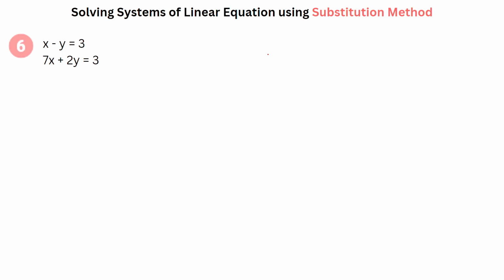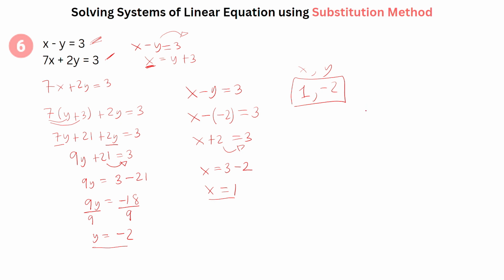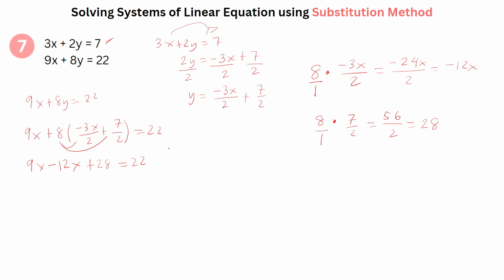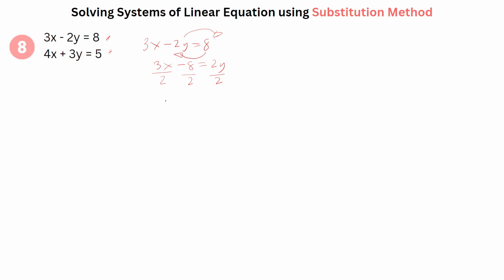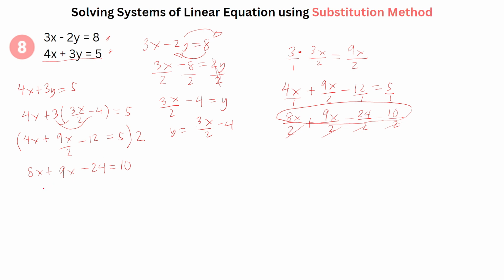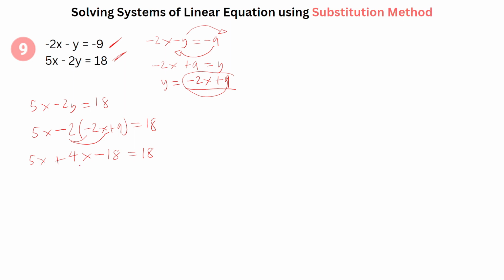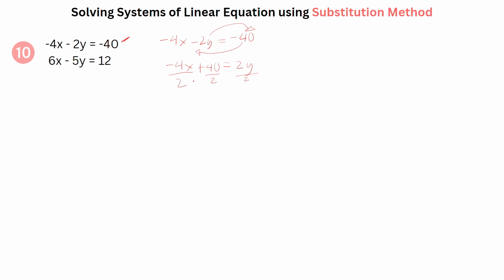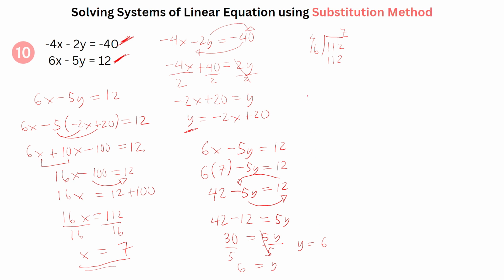Solving Systems of Linear Equation using Substitution Part 2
This video discusses how to solve systems of linear equation using the substitution method.